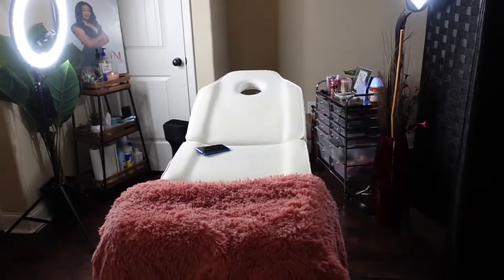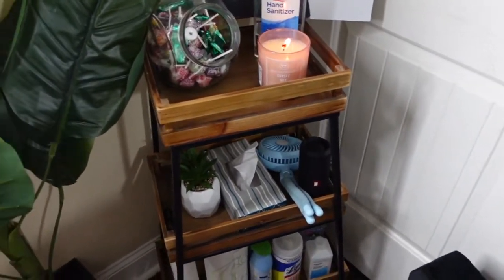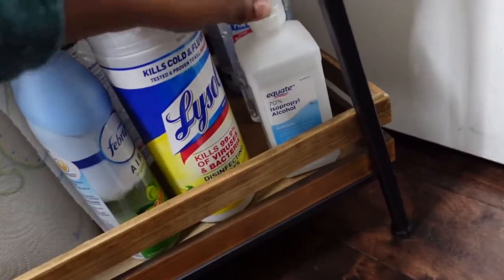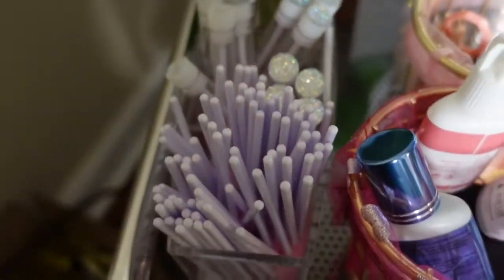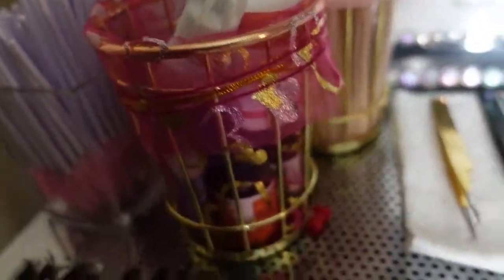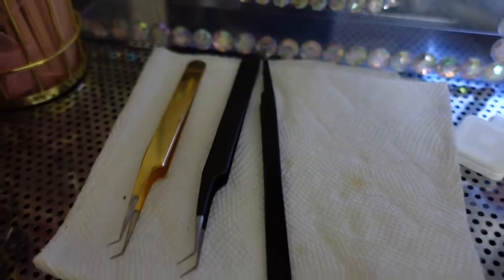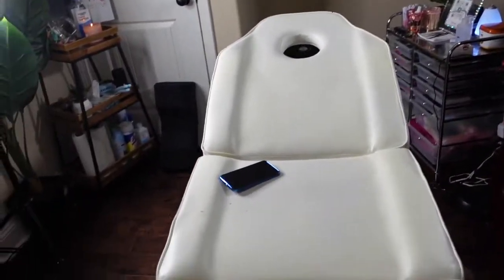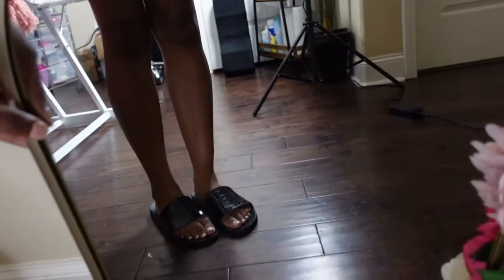LASH ROOM TOUR!!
I am finally back filming more content. I am so excited to share more tips.

Age: 22
Camera: Sonny ZV-1